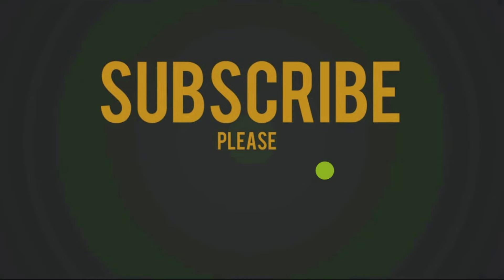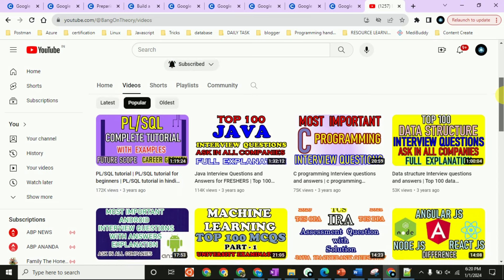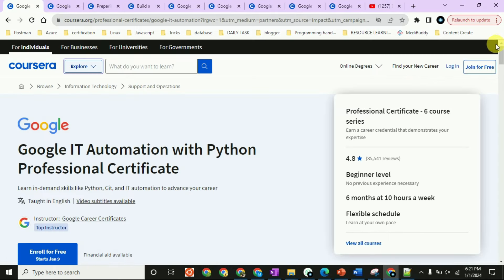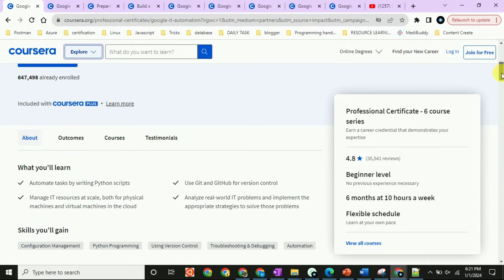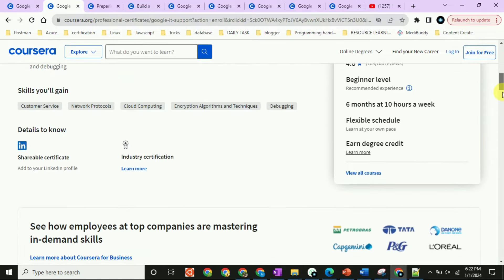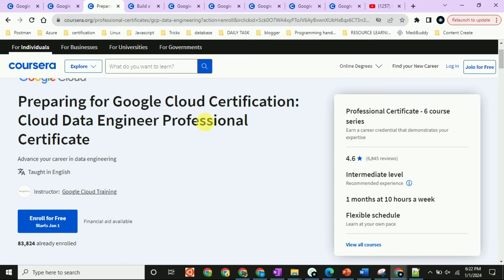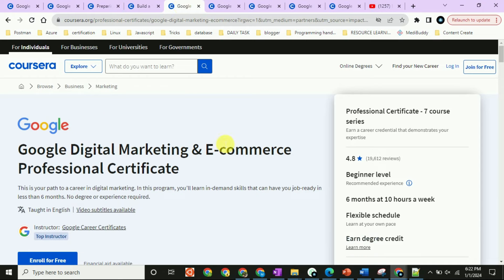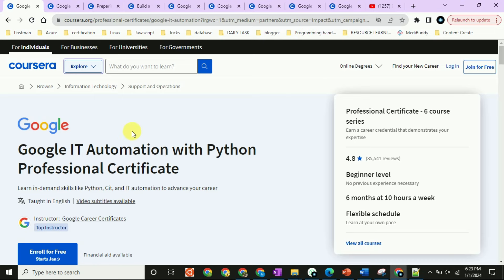Google free courses with certificate | Coursera free courses | Free certification course 2024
Hello friends Welcome to Bang on Theory(BOT)

Here are 10 FREE Google courses to master career in 2024.
1. Google IT Support Professional Certificate

Benefits:

◆ Get a job as an IT support specialist
◆ Learn how to troubleshoot and repair computers
◆ Learn how to network and secure computers
◆ Earn a certificate from Google

2. Google IT Automation with Python Professional Certificate

Benefits:

◆Learn how to automate IT tasks with Python
◆ Get a job as an IT Automation Specialist

3. Data Engineering with Google Cloud Professional Certificate

Benefits:

◆ Learn how to build and manage data pipelines with Google Cloud
◆ Get a job as a Data Engineer

4. Build a Serverless Web App with Firebase

Benefits:

◆ Learn how to build mobile and web apps with Firebase
◆ Get a job as a Firebase Developer
◆ Earn a badge from Google

5. Digital Marketing & E-commerce Essentials

Benefits:

◆ Learn the fundamentals of digital marketing and e-commerce
◆ Get a job in digital marketing or e-commerce

6. Google Ads for Beginners

Benefits:

◆ Learn how to create and manage Google Ads campaigns
◆ Get a job as an SEO or SEM Specialist

7. Google Cloud Fundamentals: Core Infrastructure

8. Google Cloud Big Data and Machine Learning Fundamentals

9. Google Cloud Fundamentals for AWS Professionals